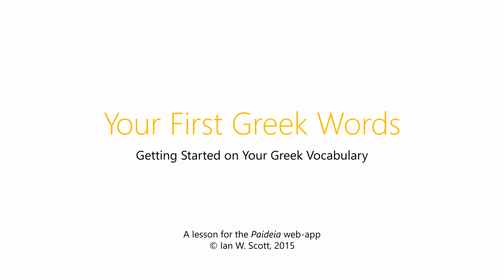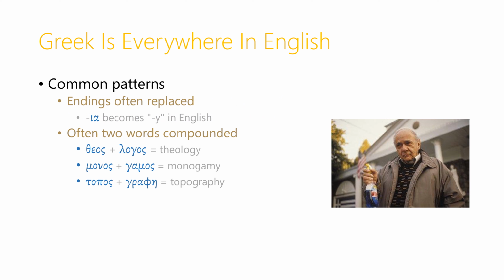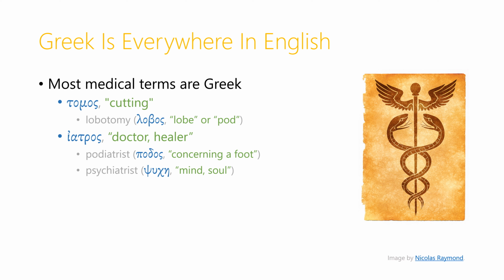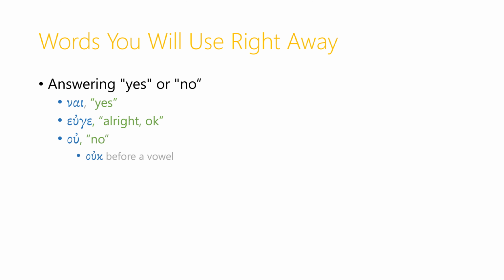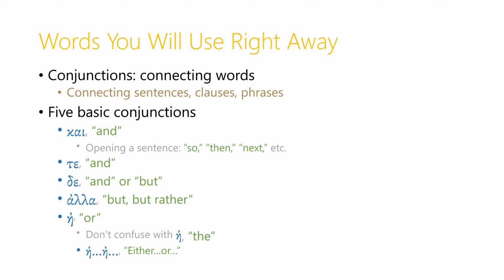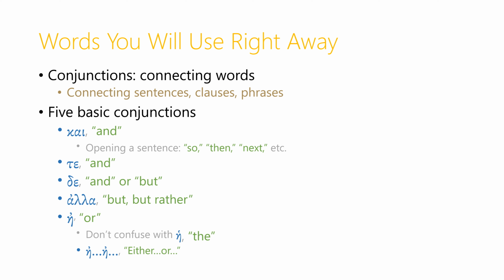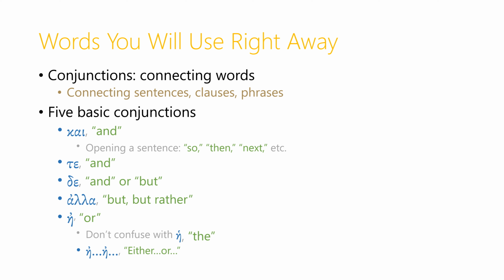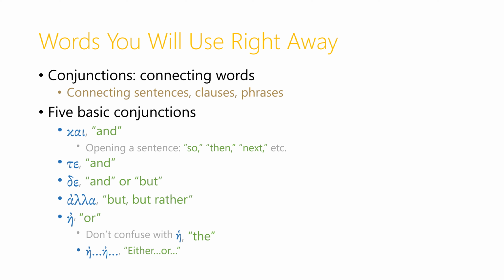1.4 Your First Greek Words (Erasmian pronunciation)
Introduces you to a few Greek words that will come in handy as we get started learning Hellenistic Greek. This version of the lesson uses the Erasmian pronunciation familiar to students of Classics.

This lesson was produced for use with Paideia, an interactive space for learning Hellenistic Greek